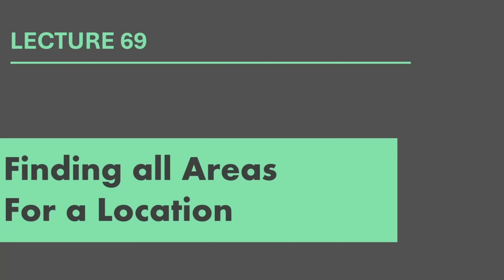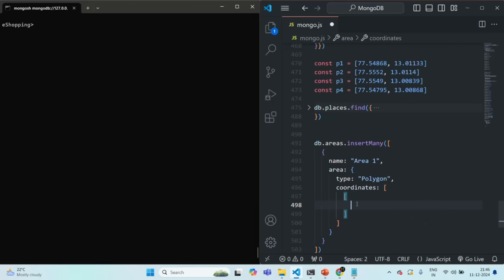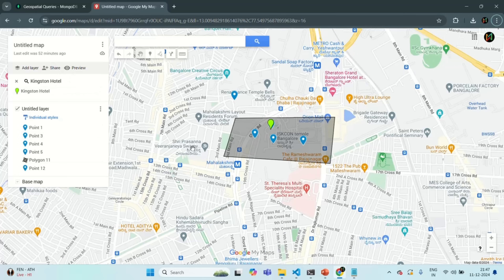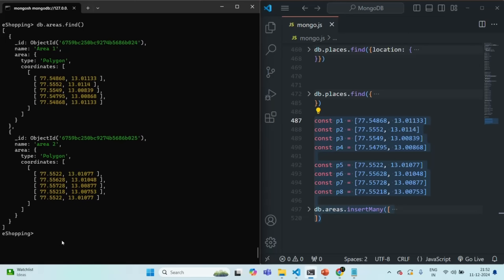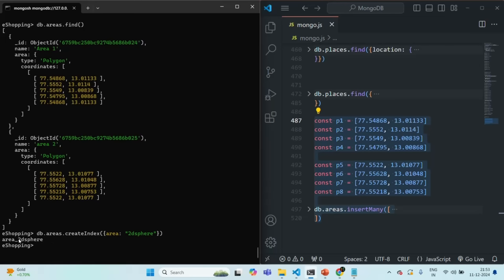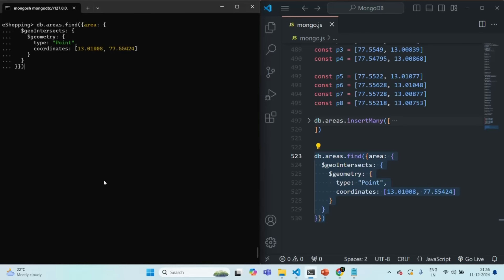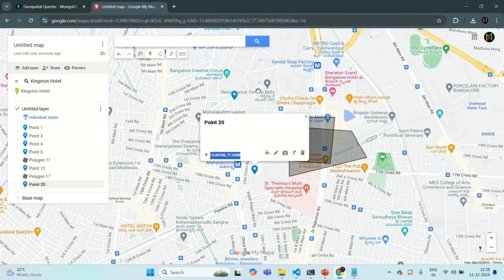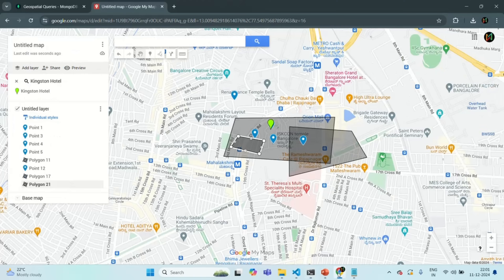#69 Finding all Areas for a Location | Working with Geospatial Data | MongoDB Complete Course 2025